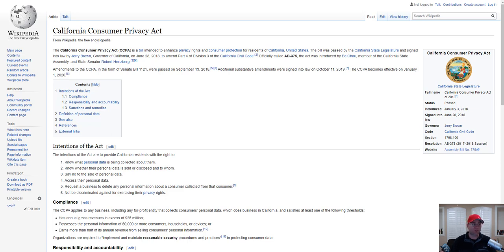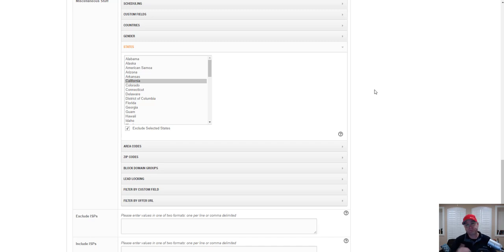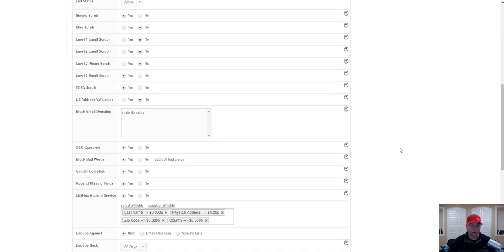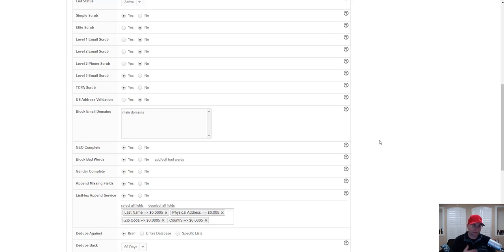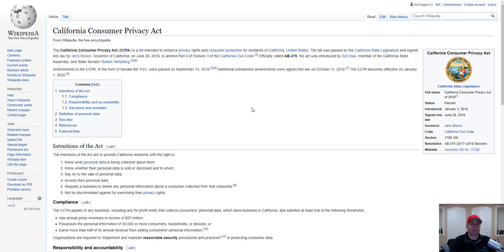CCPA Compliance For Marketers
Marketers need to be aware of the CCPA and how they could be affected. Get informed and sign up for Listflex to help you choose how or where you send information on CA consumers.